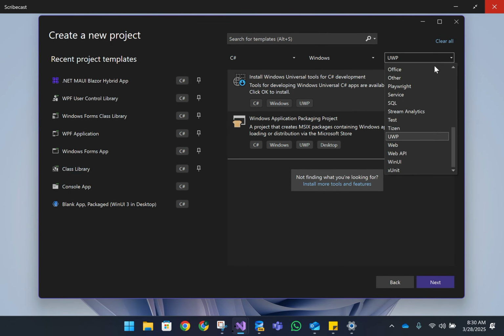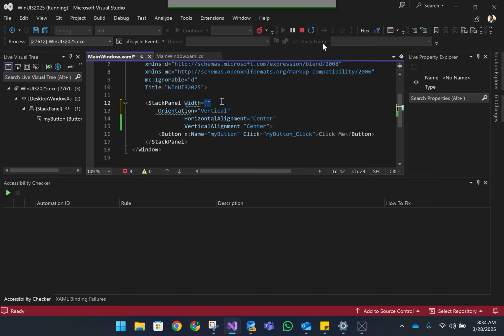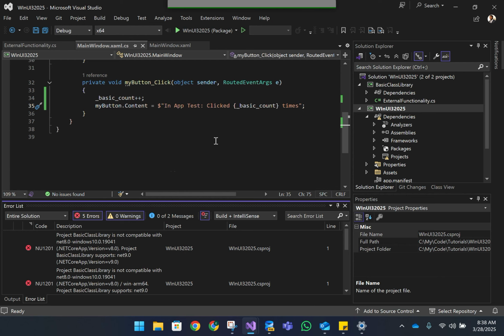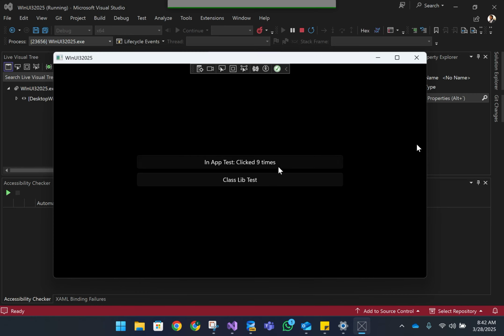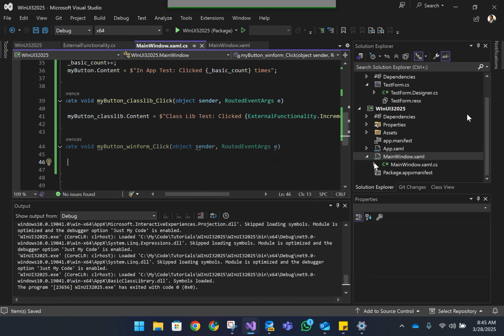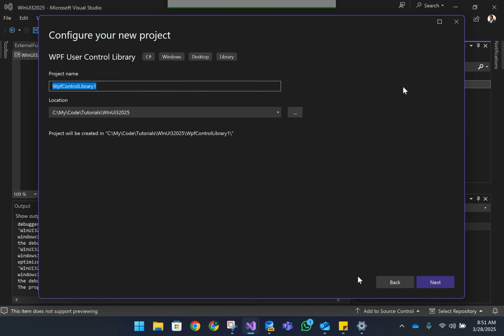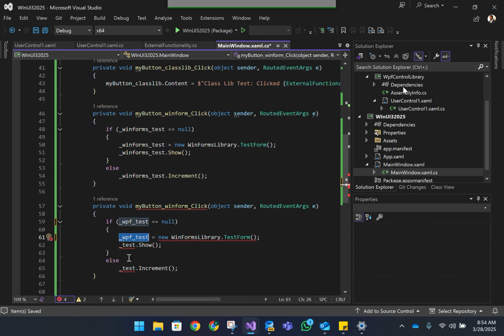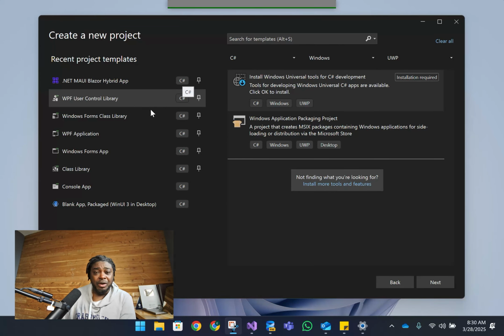Episode 81 - WInUI 3 Review - Is it ready for prime time?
Use Scribecast for your presentations

A little over a year ago, we made a series of videos where we walked talked through the landscape of native windows development.  We explored all the available tech, Windows Forms, UWP, WPF, and even MAUI.  Another technology we looked at was WinUI - which at the time was touted as the *new* way of building windows application.  At the time although UWP was a great technology it had been designed to be a Windows Platform only technology, was tightly coupled to the actual version of the operating system, and ran on a version of .NET that was incompatible with all other normal .NET core binaries.  This meant going through awkward machinations if you needed to leverage any pre-existing code.  WinUI 3 was meant to solve for these scenarios however we found that it simply was not ready for primetime - as the deployment story was half baked to say the least and the integration into visual studio was quite unstable.

Fast forward a year or so later and what we want to do in this video is showcase WinUI 3 now, to see if the Police Line, Do Not Cross still applies to it.

To be perfectly clear I'm not advocating for a technology that binds you to one specific platform to be used as a cornerstone for architecting your products. In the current landscape of technology, unless the product being developed is designed specifically for native scenarios, flexibility is honestly far more important that any gains - if any - that can be attained from going full native.  As such a product like MAUI Hybrid is far more compelling a choice for these sorts of things than full on windows.  Years ago I build a the POS components of PhlexPay using the long gone "Metro" - with the mindset that the devices I would use would be Surface Tablets running Windows.  Doing so severely limited my ability to Pivot as the underlying development platforms were put out to pasture.  Leading me to make extensive investments in simply migrating the same application to the newer and newer versions of the same basic technology with little value in it for me or the customer.  No new features, no improved stability (in fact in many cases stability worsened), just slightly different XAML and incompatibilities out the wazoo.

This video is meant to provide you with insights into what the development experience now looks like with hopes of helping you avoid jumping too far down the rabbit hole if the tech is not compatible to you.